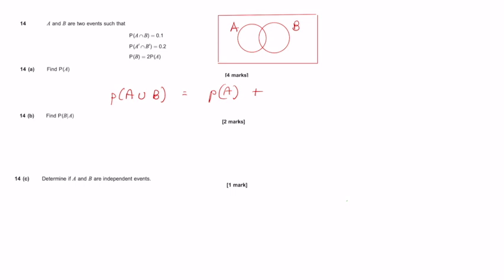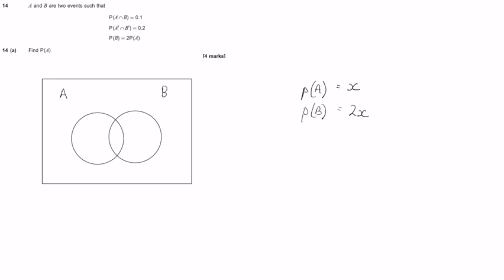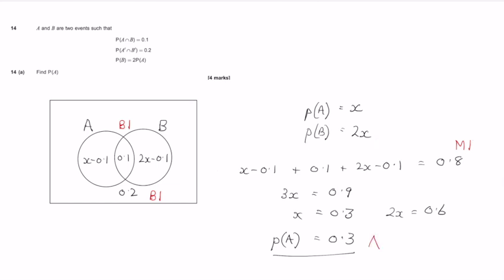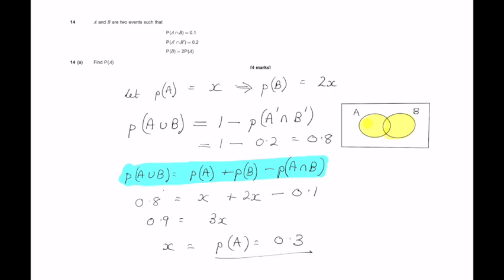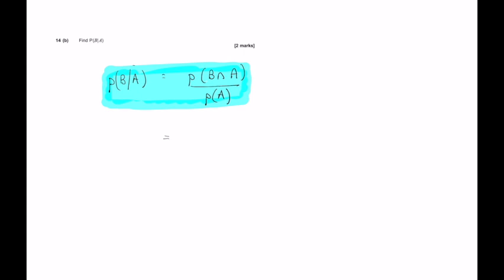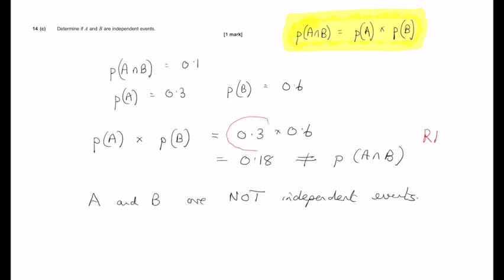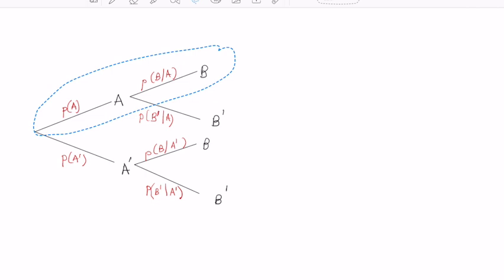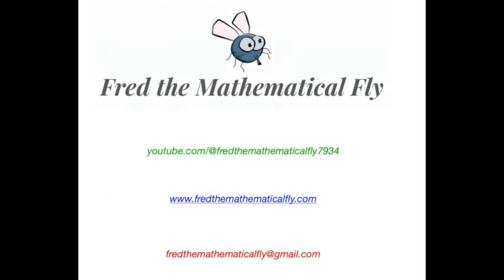AQA A-Level Maths - Nov 2021 Paper 3,Question 14 - Probability, Combined Events 1080WebShareName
This video involves the Probability of Combined Events, use of Venn Diagrams, Conditional Probability and the condition for Independent Events. As well as a detailed solution of the question together with a Mark Scheme, all of the relevant formulae are derived and explained.